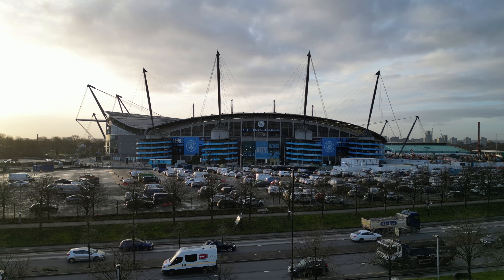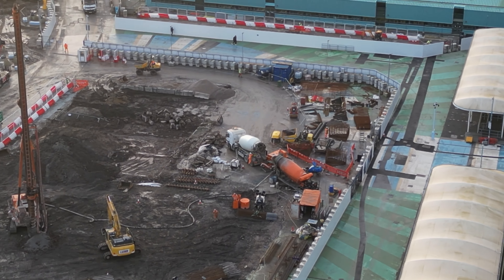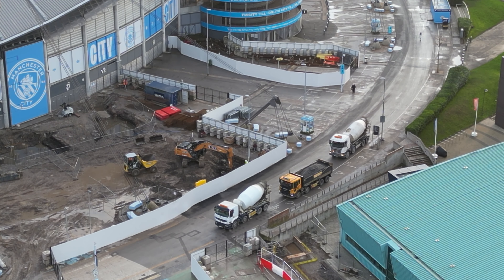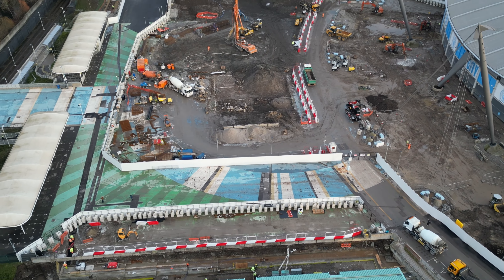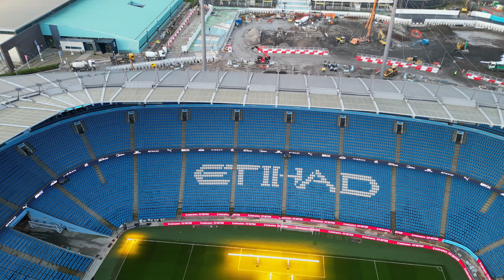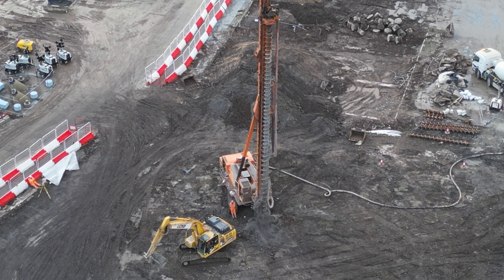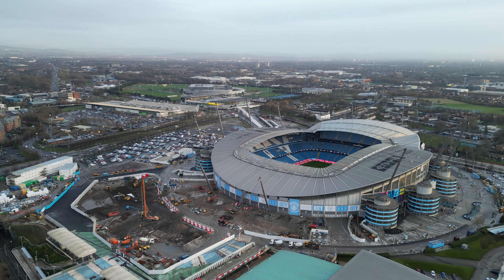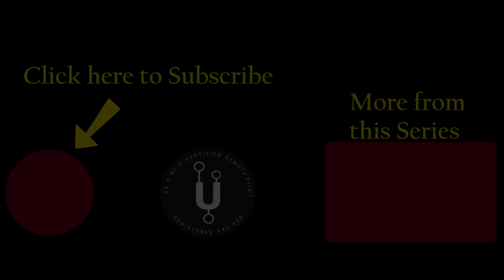Etihad Stadium Expansion - 4th January 2024 - Manchester City FC - Latest Progress Update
Latest Drone Footage

Please do get in touch with any enquiries  or requests for things you would like to see in my Videos

Euipment used :

Fulaim x5 Microphone
DJI Osmo Pocket 2 Combo camera
Panasonic HC-V180 90x Optical zoom camera

CAA Operator and Flyer ID
A2 C of C certified
Fully Insured